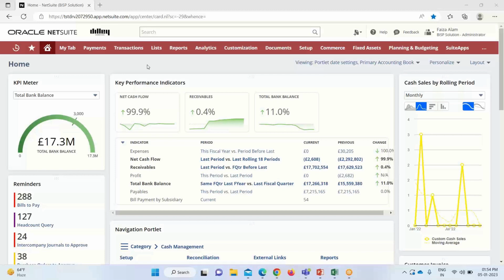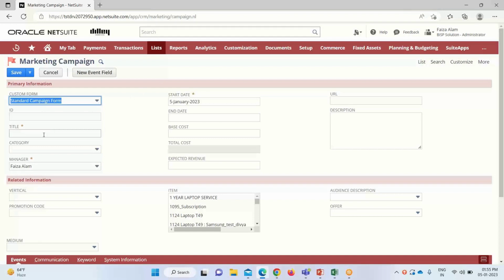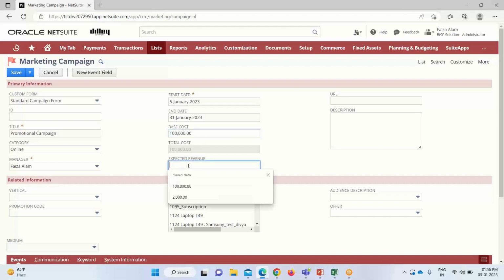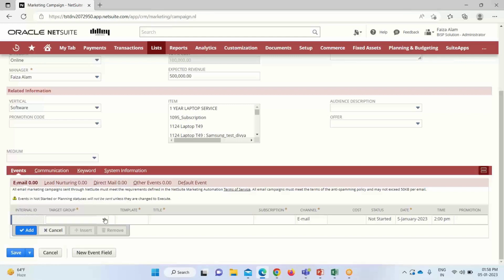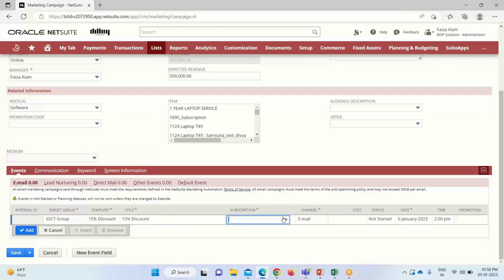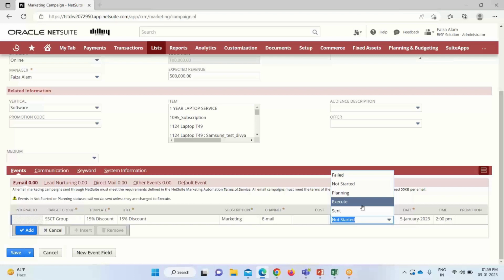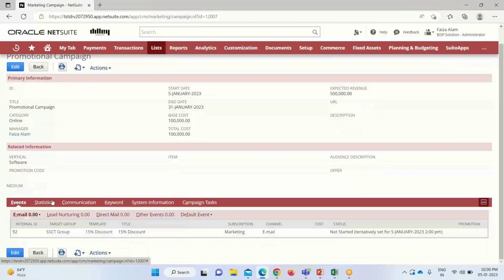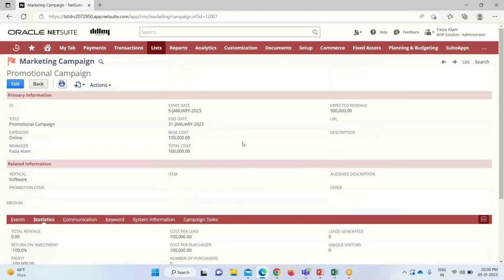NetSuite Managing Marketing Campaign | NetSuite Consulting | Oracle NetSuite BISP Consulting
| Thanks |
 #@BISPSolutions[Amit Sharma] ​